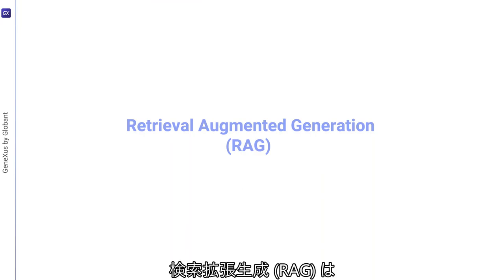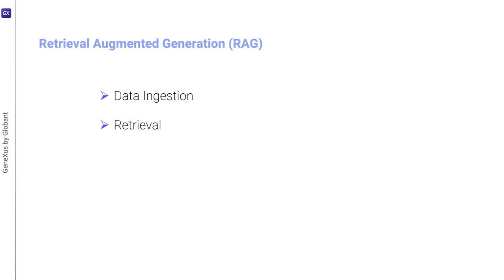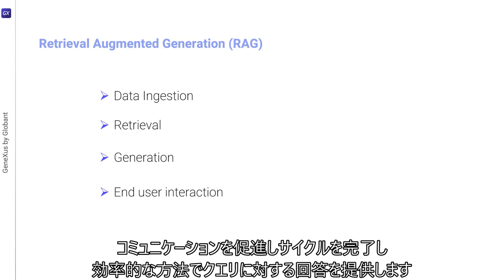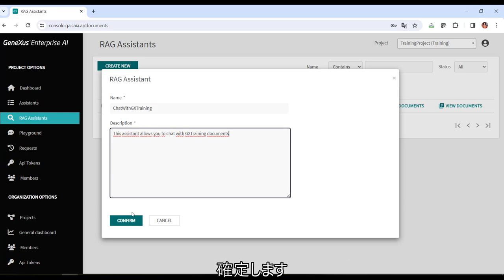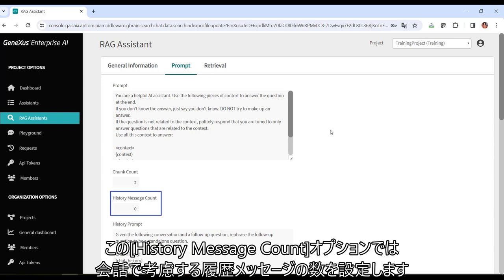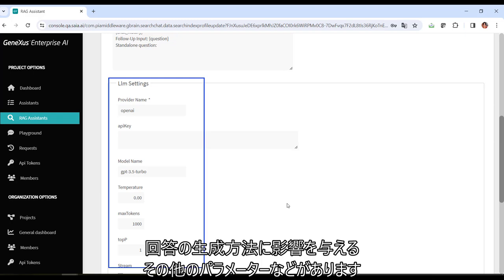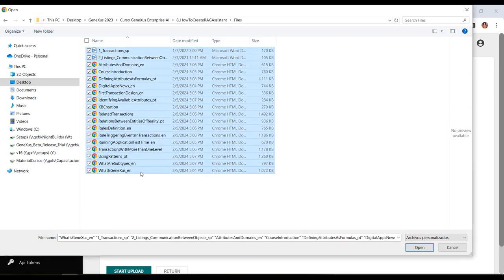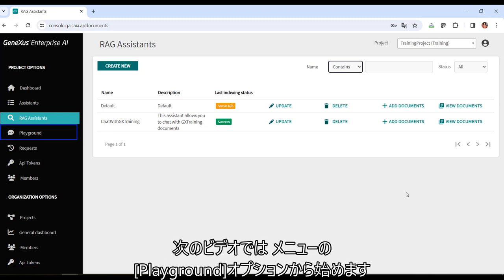【Enterprise AI Course】9/52：RAG アシスタントの作成方法